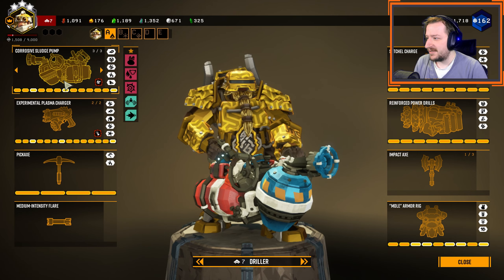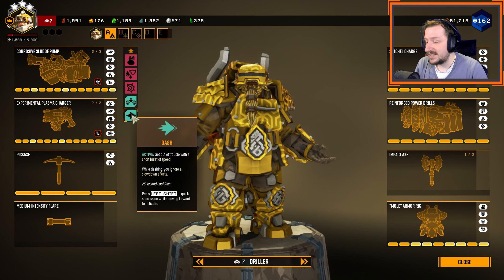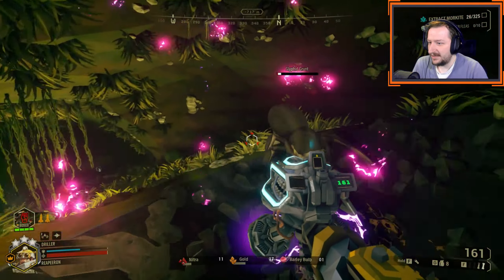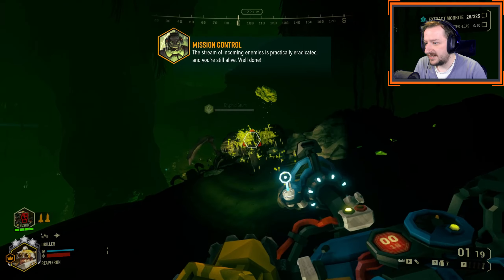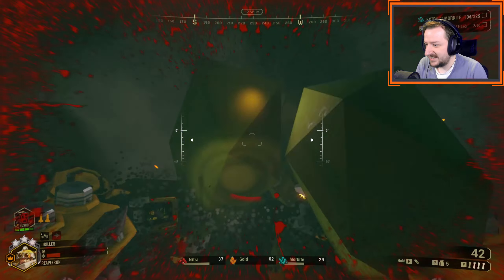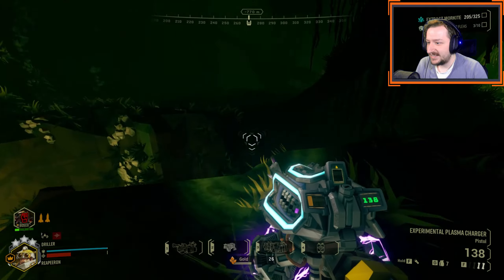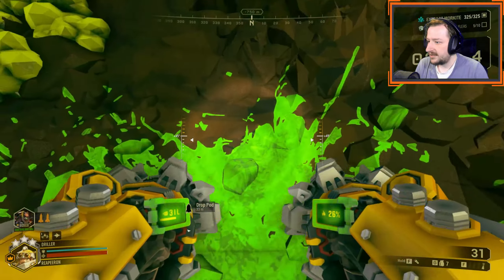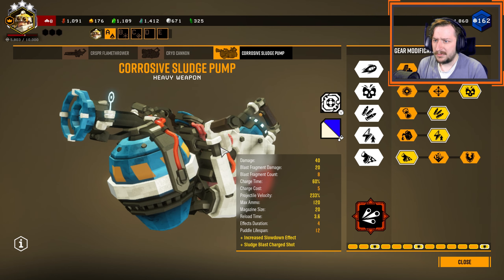Deep Rock Galactic | Sludge Blast Overclock - Hazard 5 - Solo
In this video we are going to be using the Sludge Pump Once again, this time we are going to be using the Sludge Blast Overclock. We will be playing solo on hazard 5 for this video.